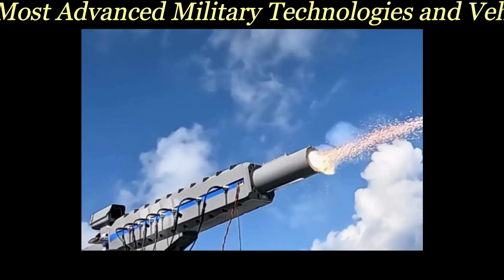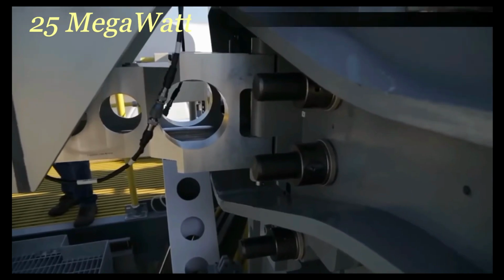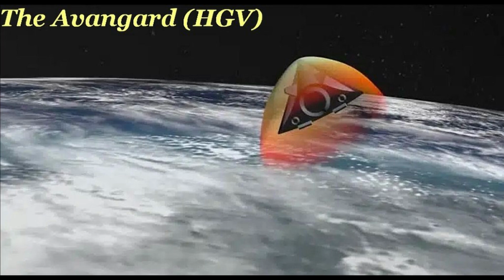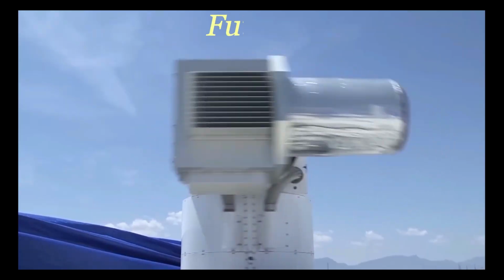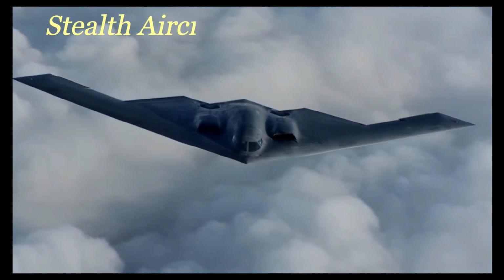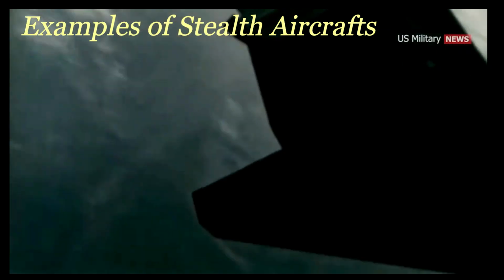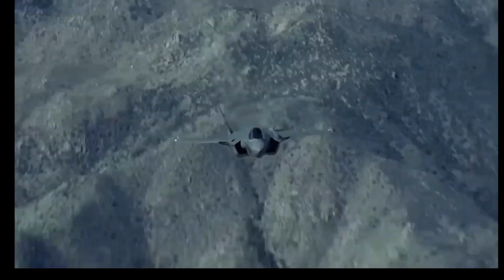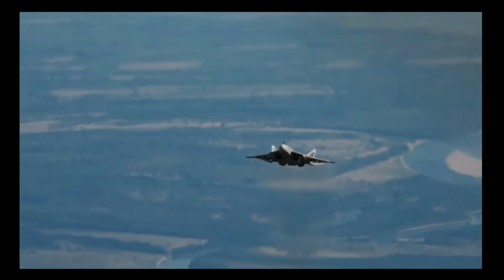The Most Advanced Military Technologies and Vehicles in the World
The Science Realm of the World's Most Advanced Military Technologies and Vehicles

Military technology is constantly evolving, pushing the boundaries of innovation and challenging our understanding of warfare. In this article, we delve into the curious case of some of the most advanced military technologies and vehicles that are shaping the future of combat.

A New Era of Warfare
Railguns: These electromagnetic weapons harness the power of electricity to launch projectiles at hypersonic speeds. Imagine a weapon that can fire a projectile at Mach 7, capable of piercing the toughest armor. While still in development, railguns promise to revolutionize naval warfare.

Hypersonic Missiles: These missiles travel at speeds exceeding Mach 5, making them incredibly difficult to intercept. Countries like the US, Russia, and China are racing to develop hypersonic missiles, which could fundamentally alter the balance of power.

Directed Energy Weapons (DEWs): DEWs utilize focused energy beams, such as lasers or microwaves, to incapacitate or destroy targets. These weapons have the potential to revolutionize warfare by providing precision strikes with minimal collateral damage.

Autonomous Weapons Systems (AWS): AWS are capable of selecting and engaging targets without human intervention. While the ethical implications of such weapons are significant, they could be used for dangerous tasks or rapid response scenarios.

Stealth Aircraft: These aircraft are designed to evade detection by radar, infrared sensors, and other detection systems. Stealth technology has transformed modern warfare, allowing for surprise attacks and increased survivability.

Amphibious Assault Vehicles (AAVs): These vehicles are designed to transport troops and equipment from ships to shore, enabling amphibious assaults. AAVs play a crucial role in projecting military power and securing strategic locations.

Unmanned Aerial Vehicles (UAVs/Drones): Drones have become indispensable tools for military operations, providing real-time intelligence, surveillance, and reconnaissance. They can also be armed with missiles and bombs for offensive strikes.

Space-Based Weapons: The future of warfare may involve weapons deployed in space, such as kinetic weapons or laser weapons. These weapons could provide global strike capabilities and revolutionize military strategy.

As military technology continues to advance at an unprecedented pace, it is essential to consider the ethical implications of these powerful weapons. The development and deployment of advanced military technologies raise questions about international security, human rights, and the future of warfare.

military technology
advanced weapons
military vehicles
future warfare
railgun
hypersonic missile
directed energy weapon
autonomous weapon
stealth aircraft
amphibious assault vehicle
UAV
drone
space-based weapon
military innovation
defense technology
national security
military strategy